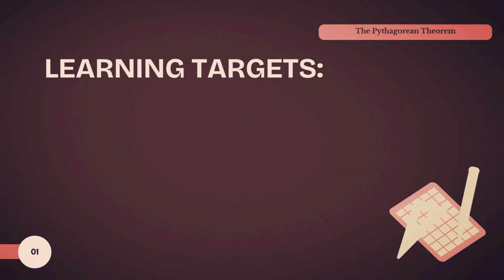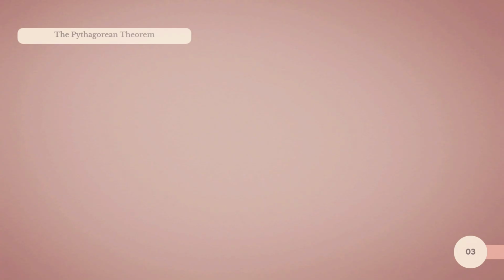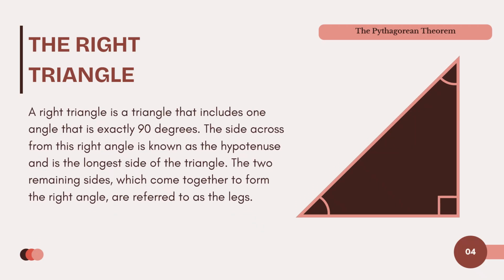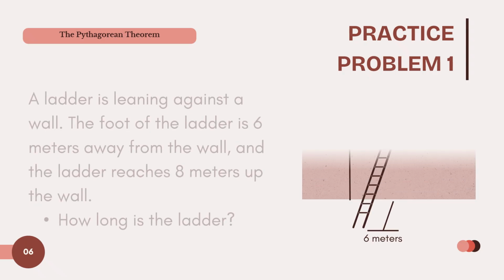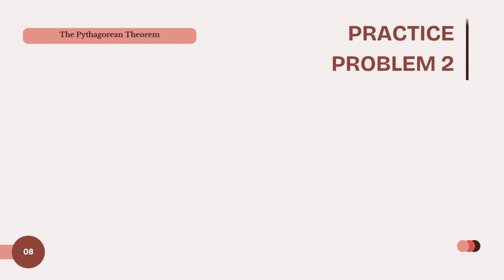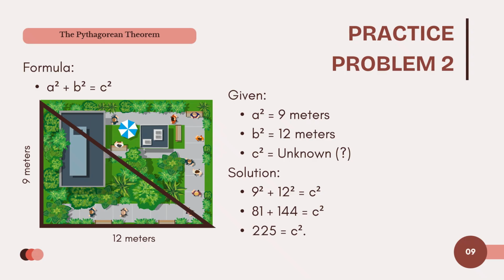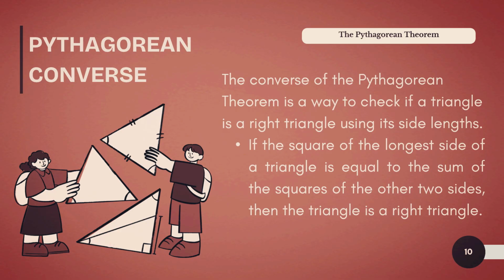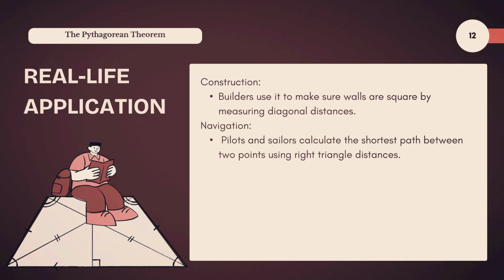Pythagorean Theorem: Solve Right Triangles Like a Pro!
Learn the Pythagorean Theorem in a fun and easy way! Discover how to find missing sides of right triangles, apply the converse, and see real-life examples of this powerful math tool.